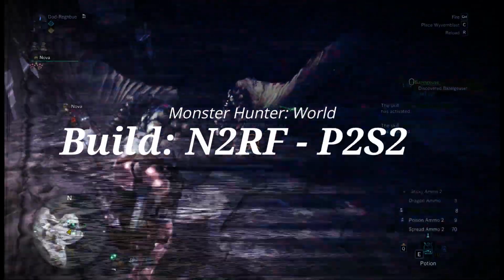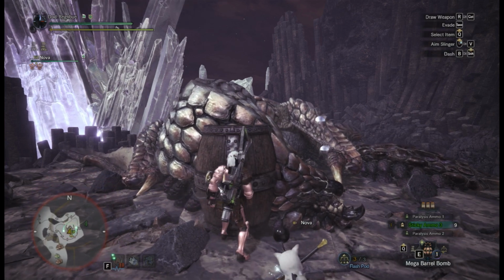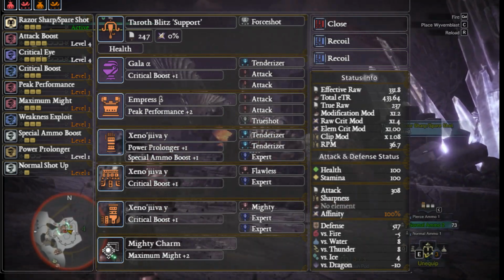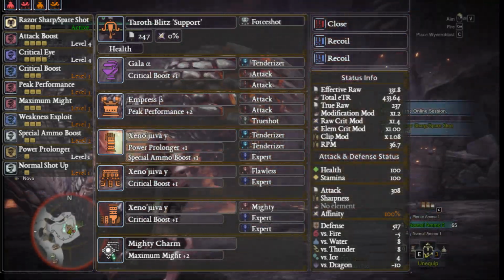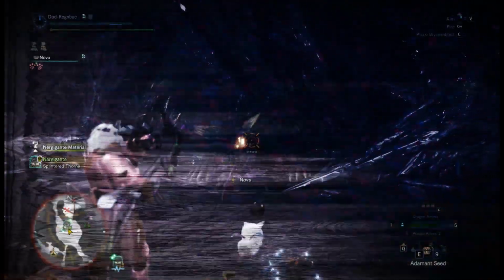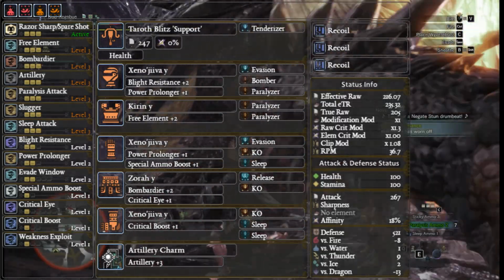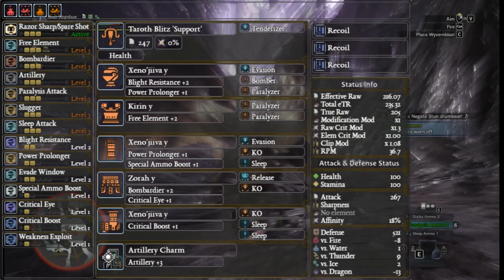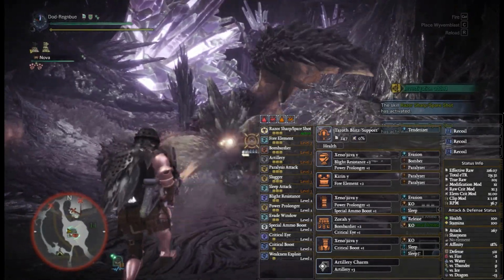MHW: Build - N2RF-P2S2P2 (Taroth Blitz "Support")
So this is a general build, for general Game play, a little bit less damaging than the Elemental LBG, but they certainly work, and work well. These builds have some good damage options as well as some great CC and Support options.